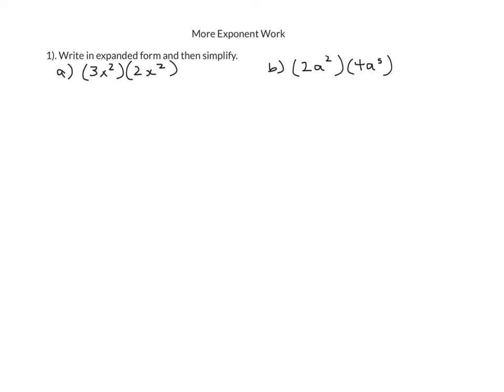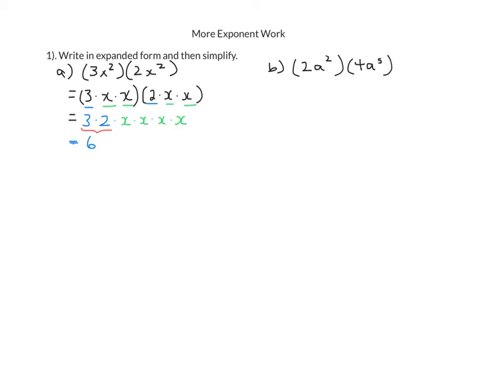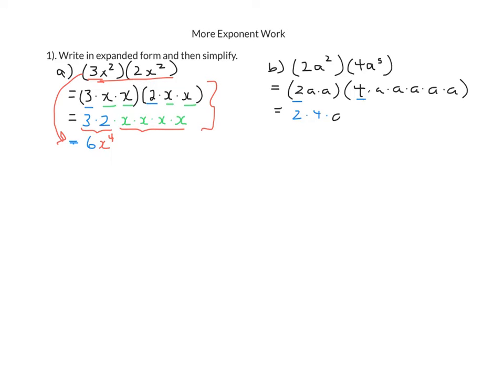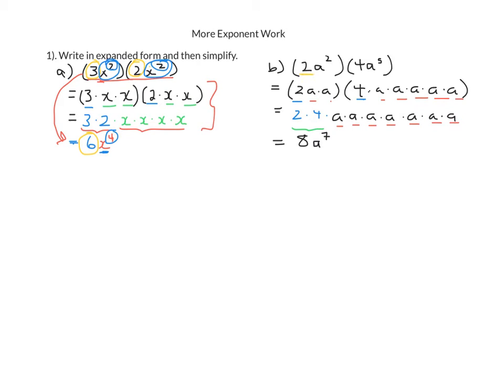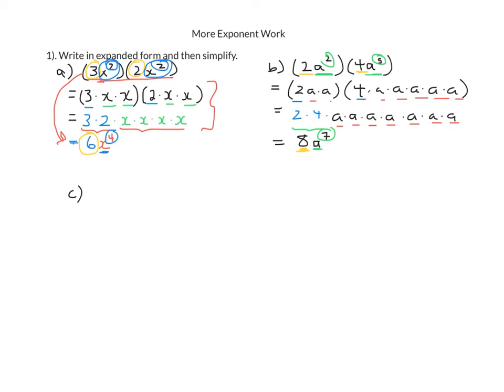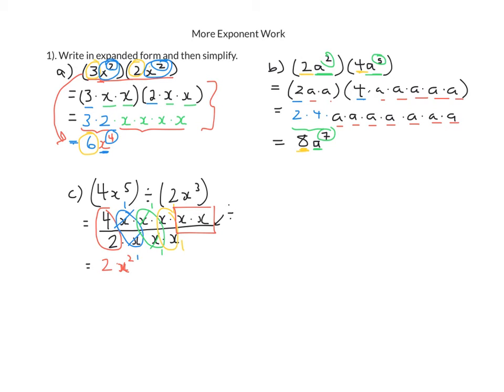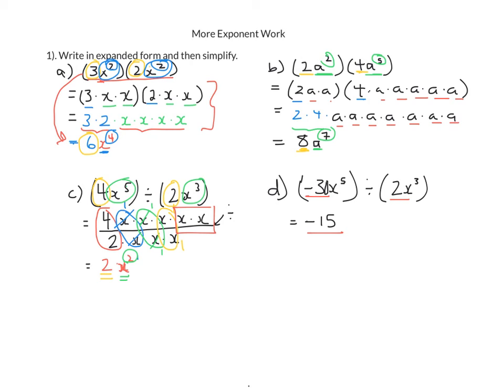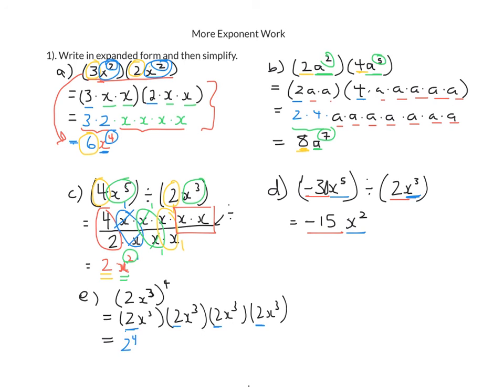More Exponent Work